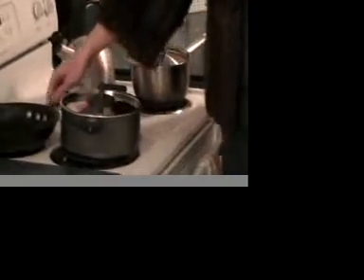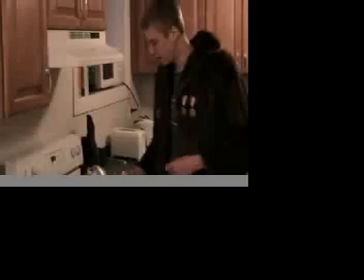The Tom and Melt Show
This is a cooking show hosted by Tom and Milt